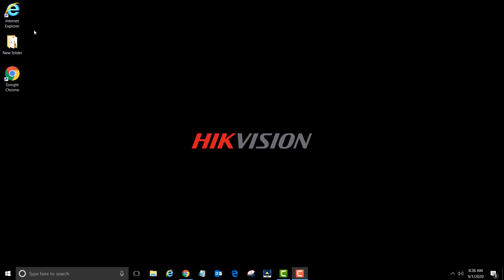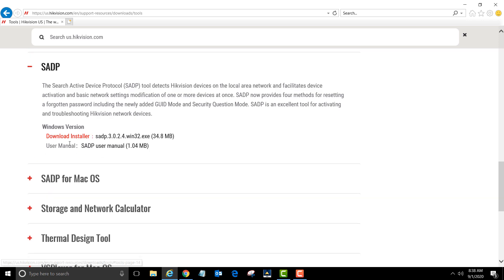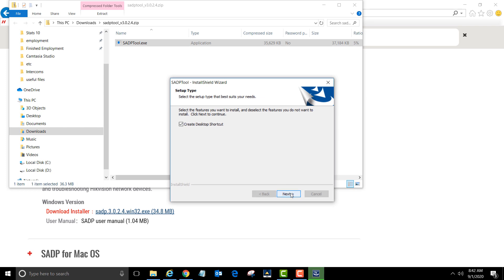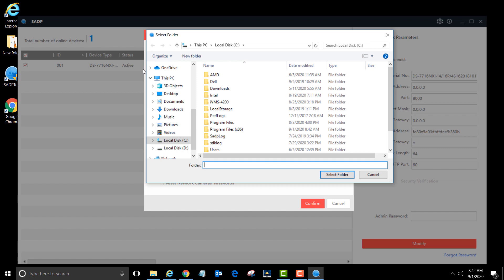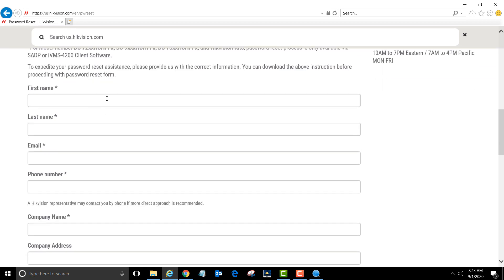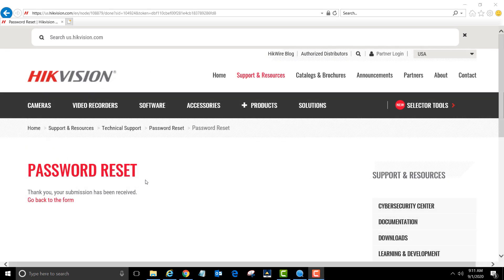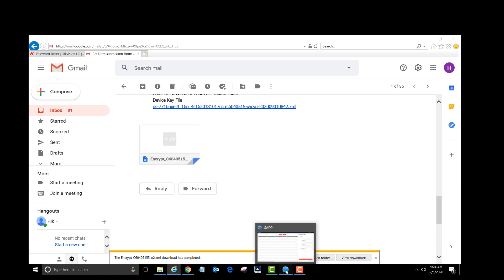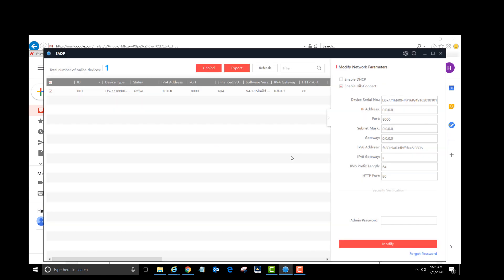Hikvision Device Password Reset using SADP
This video covers the Password Reset Process including SADP download, Device key file extract, technical support request form, password reset file email, and subsequent reset file upload to device through SADP.